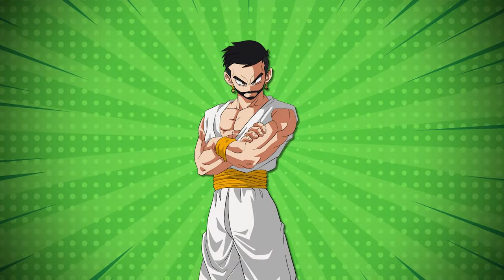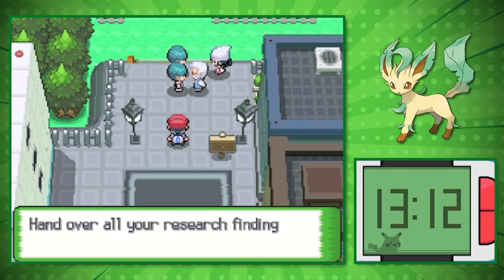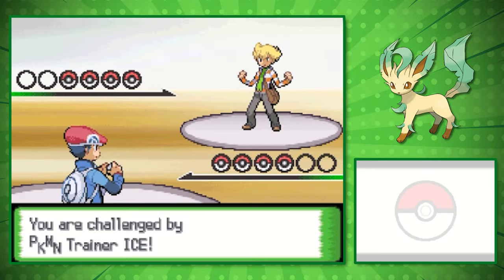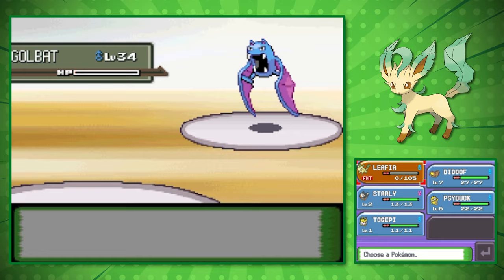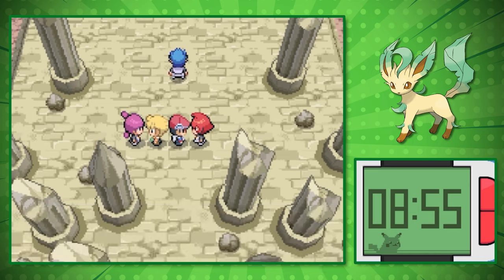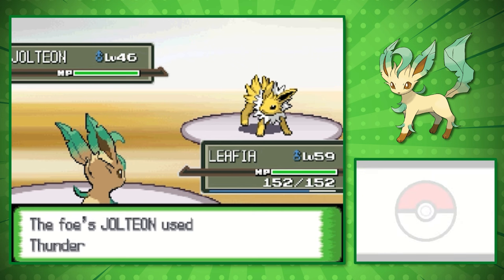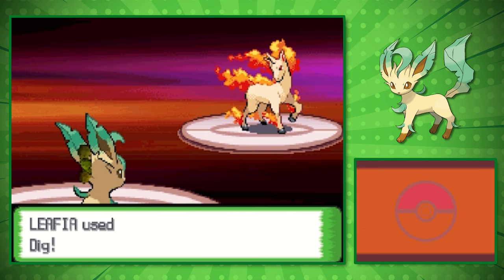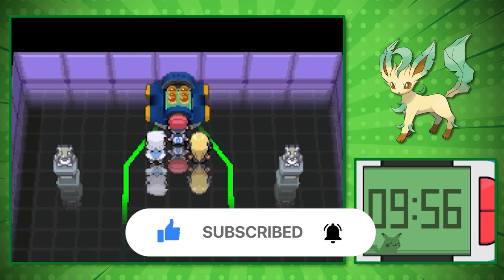Can You Beat Pokémon Platinum With Only Leafeon??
🌿 Watch as I conquer Sinnoh using only Leafeon! From gym battles to legendary encounters, join me on this epic journey. Can Leafeon overcome the challenges? 🍃